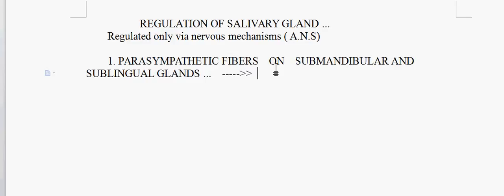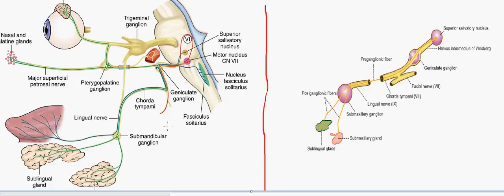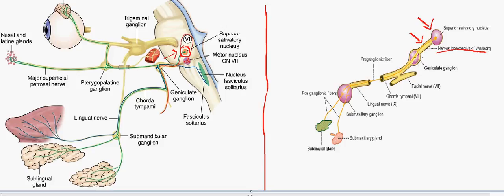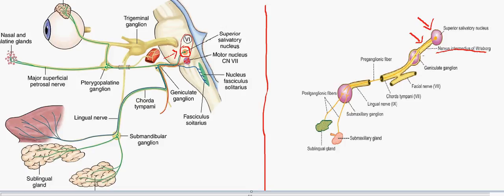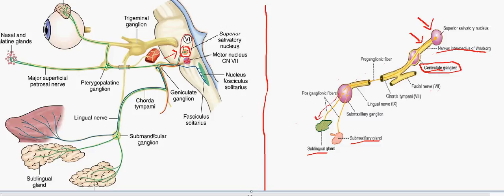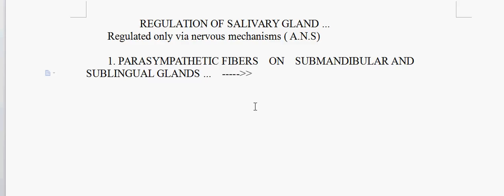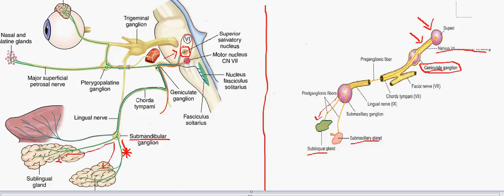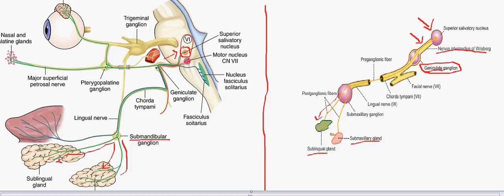Regulation of salivary secretion -- parasympathetic fibers . PART 1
the parasympathetic fibers regulating the sublingual and submandibular glands